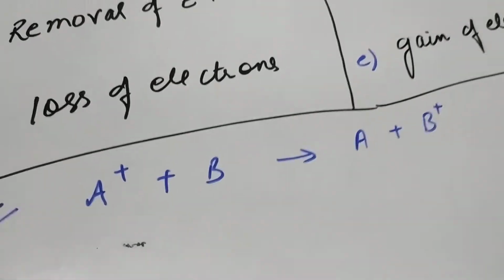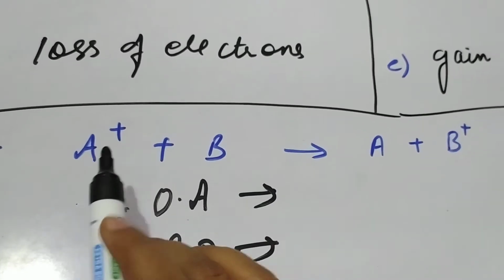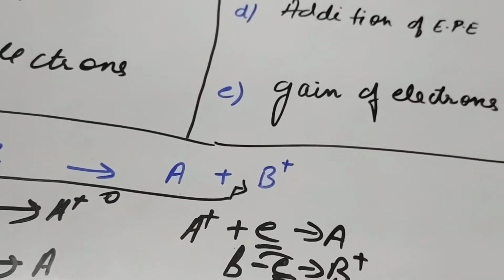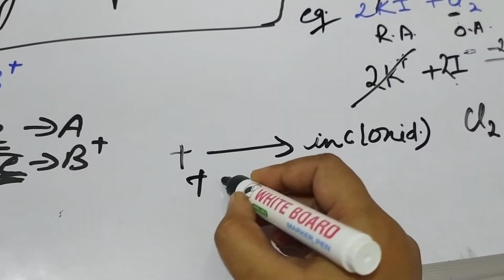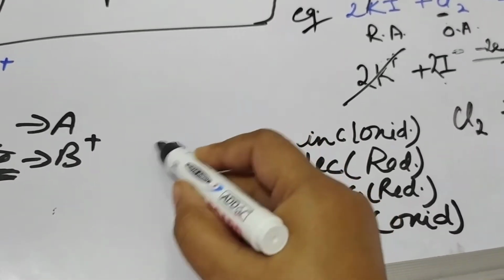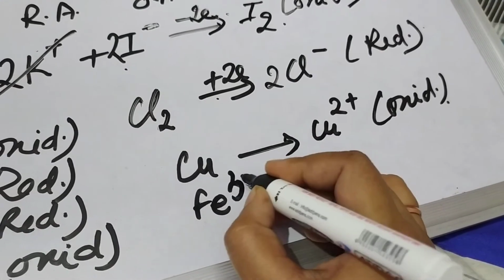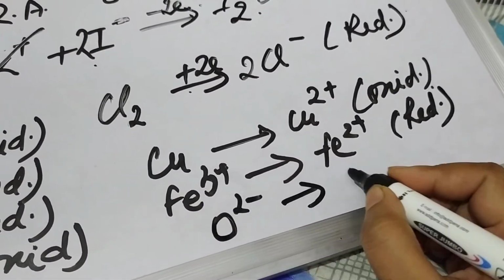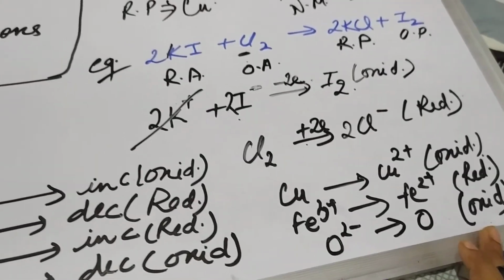Chemical Bondin|class 10 chemistry|icse, cbse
Periodic properties|class 10 chemistry|icse, cbse

Oxidation Reduction (part2)